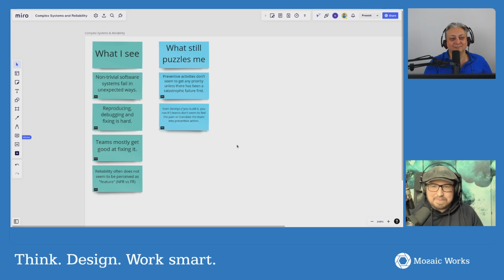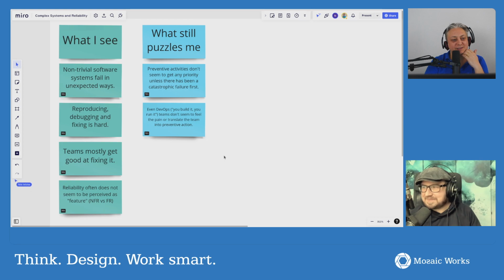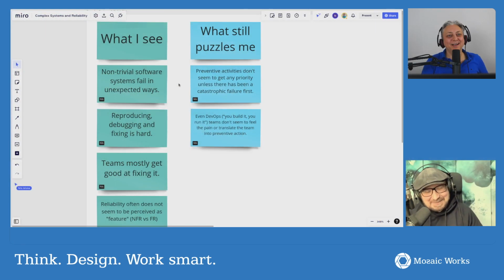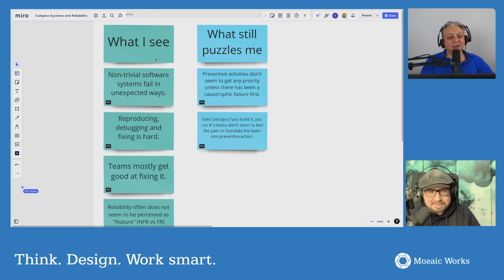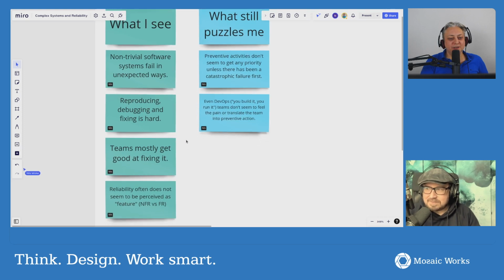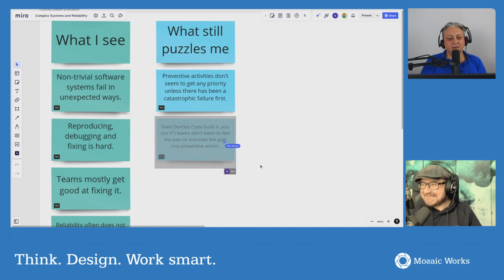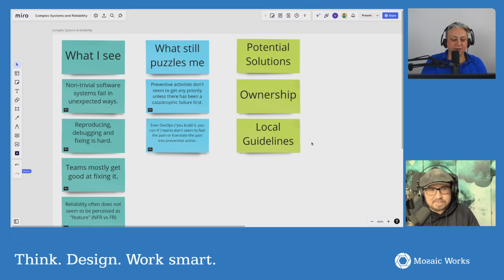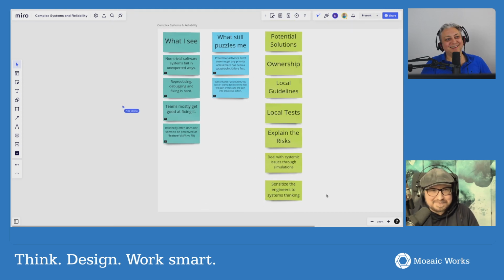Proactive Reliability with Nils Wloka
Chaos Engineering has appeared as a very useful practice for increasing application resiliency. However, most teams start using Chaos Engineering only after incidents happened and after a lot of pain in dealing with the reliability issues. Is it possible to have a proactive reliability practice, a shift-left in this domain, similar to what TDD is doing for testing and design?

This is the key question in this open conversation with Nils Wloka. Nils Wloka is Vice President Engineering at steadybit, a former coach and very interested in reliability and resilience of applications. For his work, he has done research related to reliability practices, and we explore together the root causes for avoiding their use and find practices that might help you increase your product's resilience.